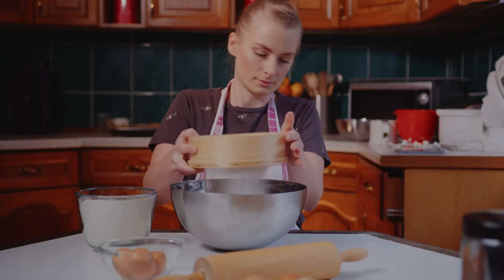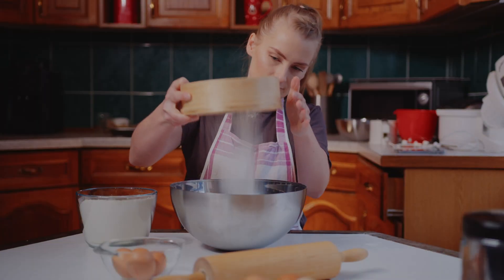Allulose Explained - The Newest Healthy Sweetener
Allulose can be found naturally occurring in food like figs, grapes and jackfruit, but unlike other sugars like glucose and fructose, it has a unique structure that our bodies process differently. Allulose gets absorbed by the small intestine, but doesn’t really get metabolized and mostly all excreted unchanged in the urine. This is why the FDA doesn’t count allulose as a sugar- because it has no impact on actual blood sugar levels.

The content of this presentation, on AddictiveWellness.com and from Sage Dammers is for informational purposes only and is in no way intended as medical advice, as a substitute for medical counseling, or as a treatment or cure for any disease or health condition, nor should it be construed as such. Always work with a qualified health professional before making any changes to your diet, supplement use, prescription drug use, lifestyle, or exercise activities. Please understand that you assume all risks for the use, non-use, or misuse of this information.